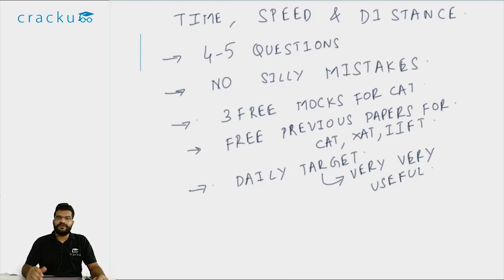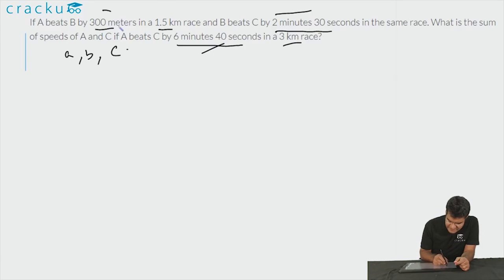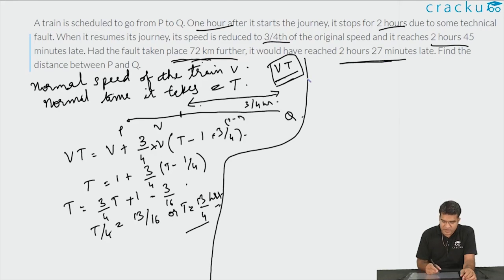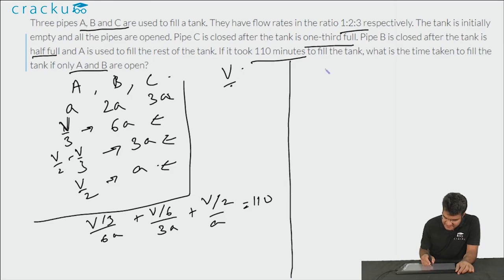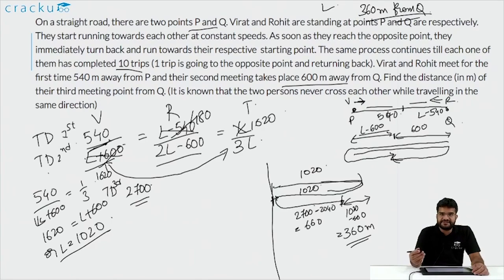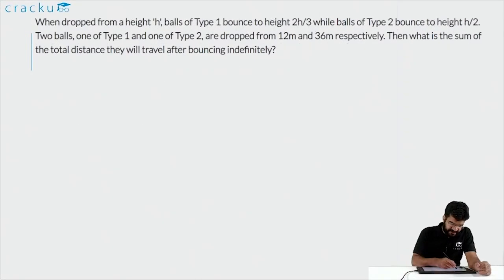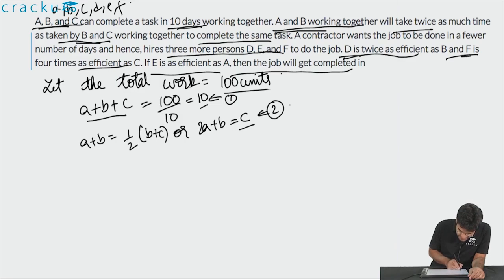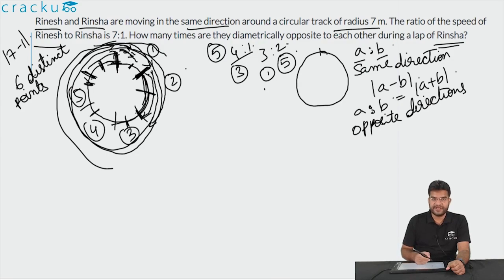Top 10 TSD questions for CAT/XAT